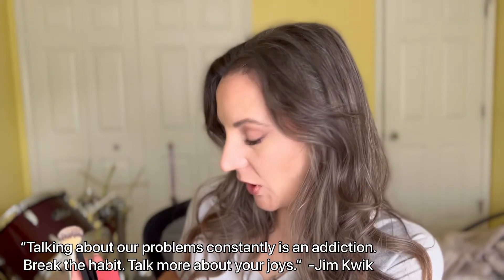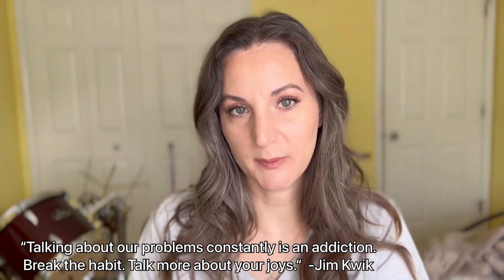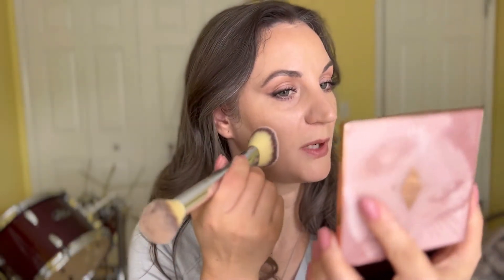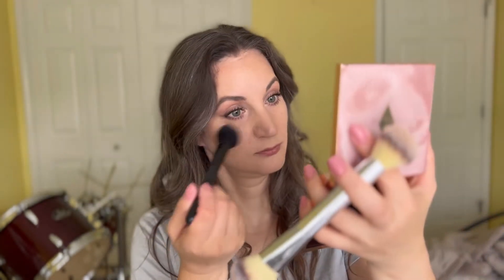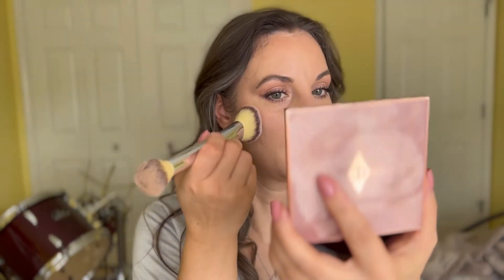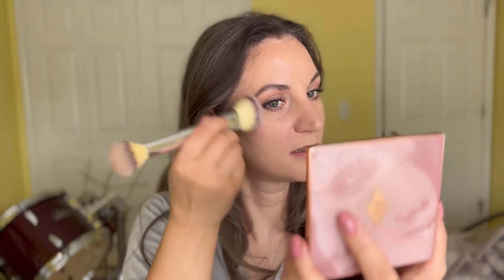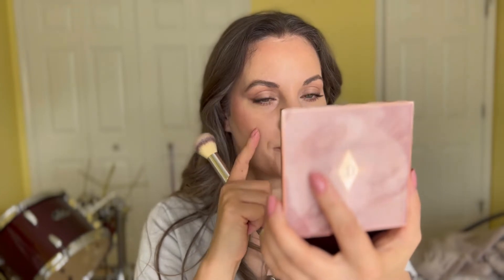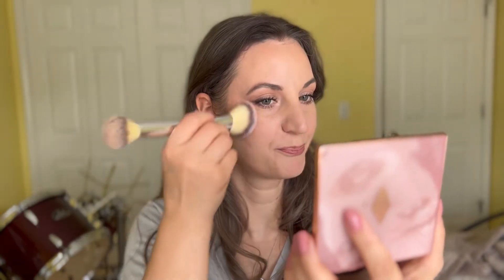NARS Iconic Orgasm X Blush || 11 Hours Wear Test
Hey guys, today I am reviewing this iconic blush by NARS. It's new to me, but loved by so many.
Let me know your experience with it, if you have it!

 *Timestamps:
00:00    Intro
00:38   Iconic Blush NARS Orgasm X Demo
02:26    4 Hours In
03:13    11 Hours Total And Conclusions

 *Products Used in Order and Where to Find Them:
~Iconic Blush NARS Orgasm X - shimmering deep coral with gold pearl

*For reference:
36 years young.